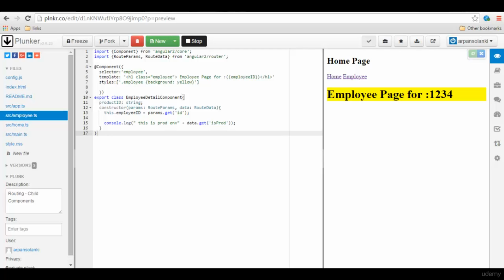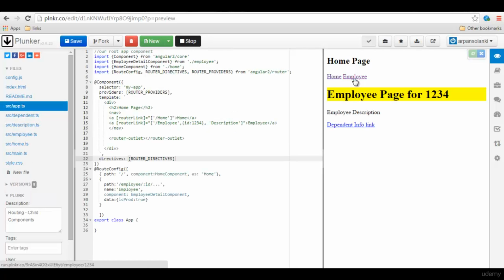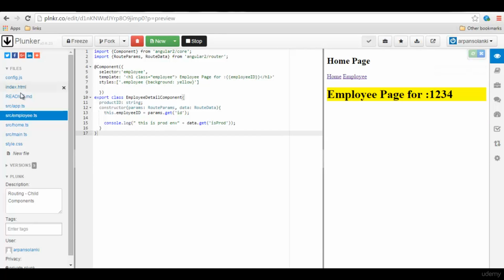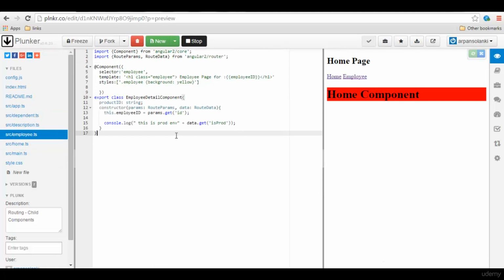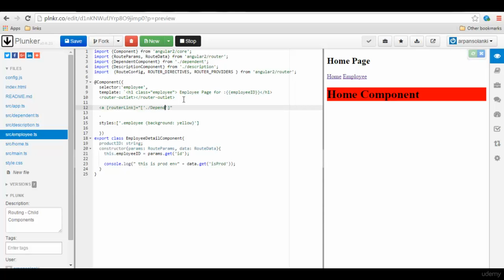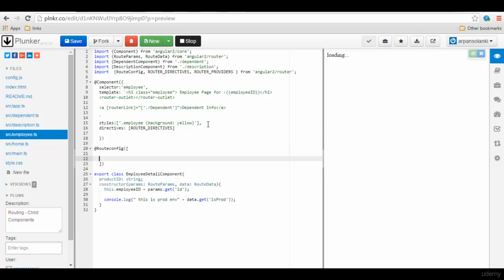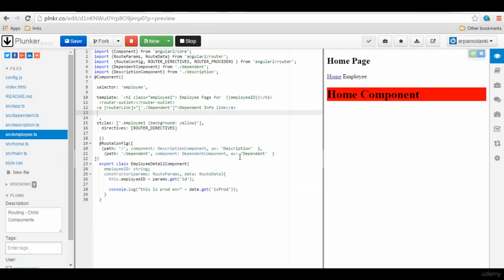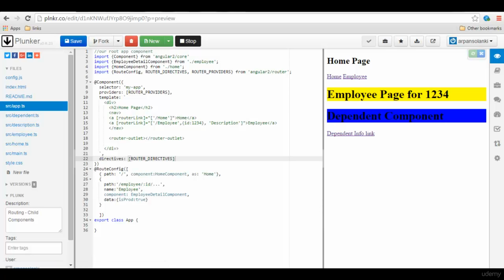6 2 Child Routes